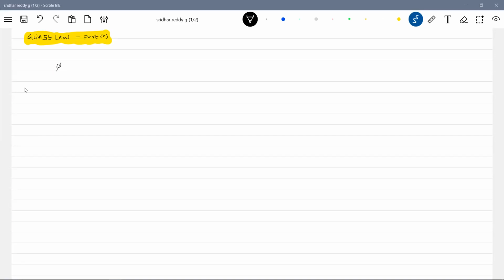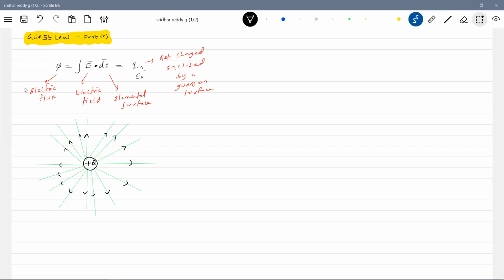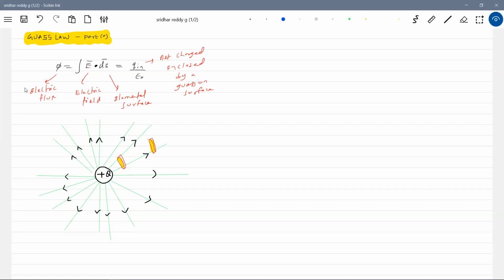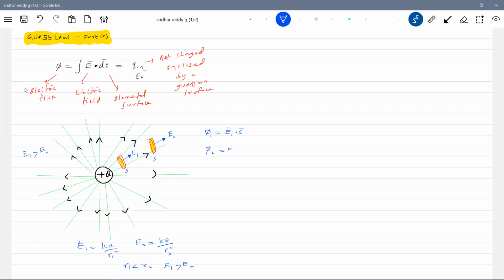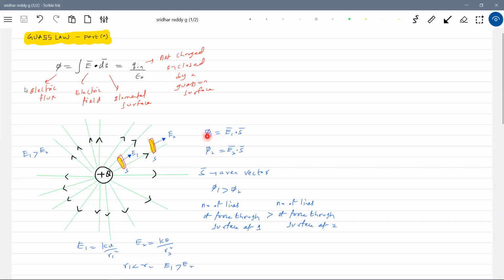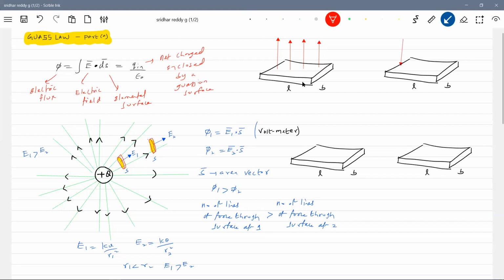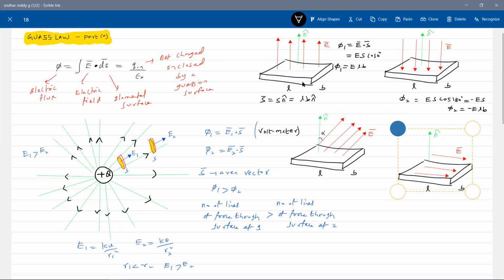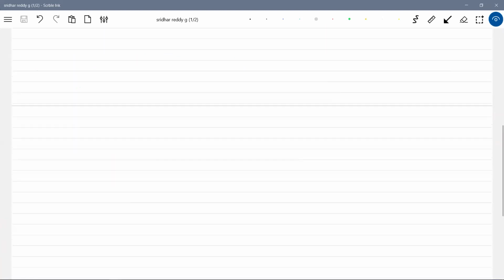1) Gauss law class 12 Physics | Electric flux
Physics | Electrostatics  Class 12 | Gauss Law JEE Adv Problems | Gauss law Introduction Theory